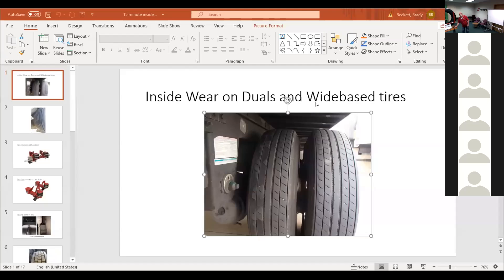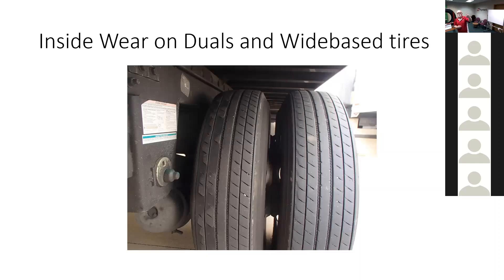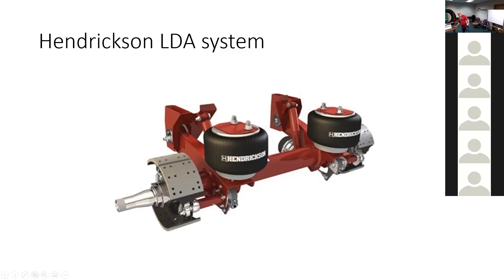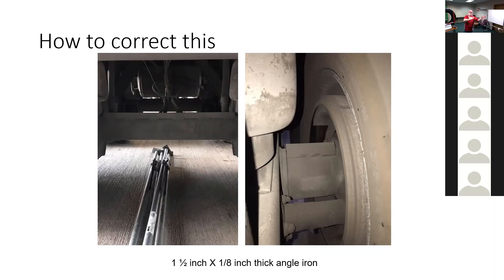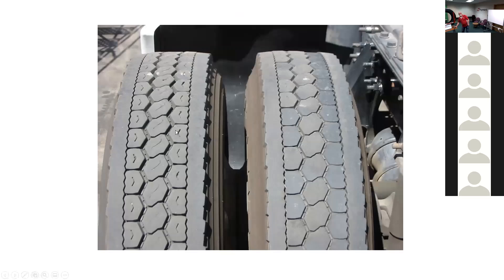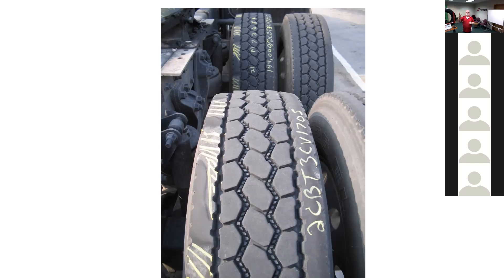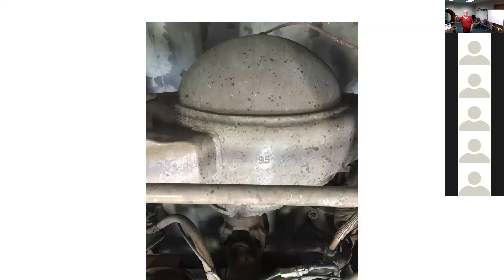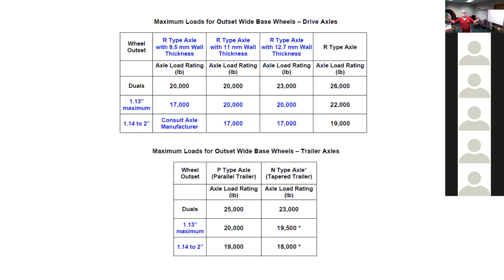Drive and Trailer Inside Edge Tire Wear (Zoom meeting)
Mike Beckett explains inside edge drive and trailer tire wear with possible solutions.